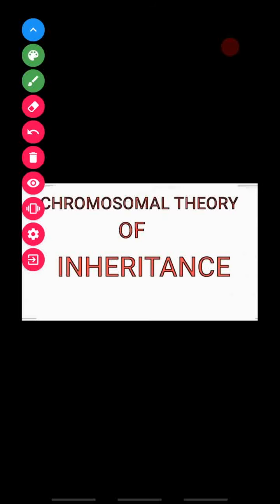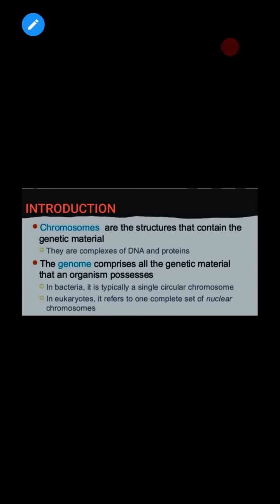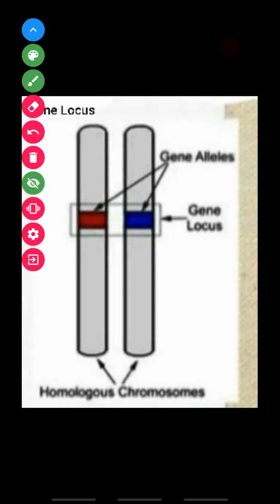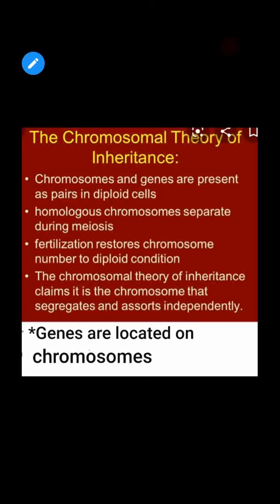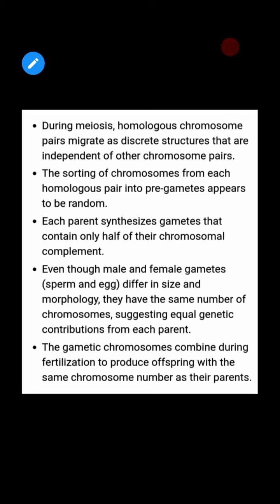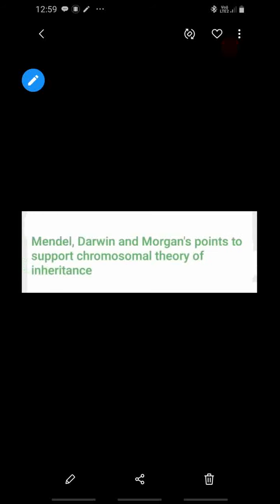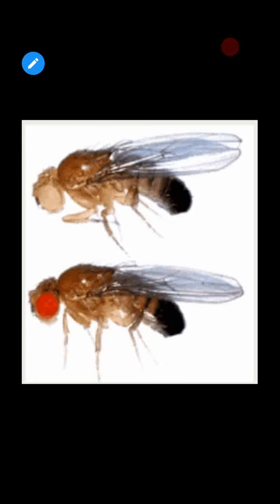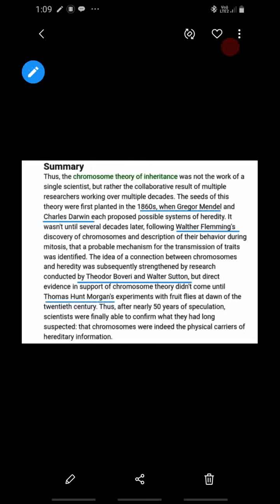Heredity and Variation (Chromosomal theory of inheritance)